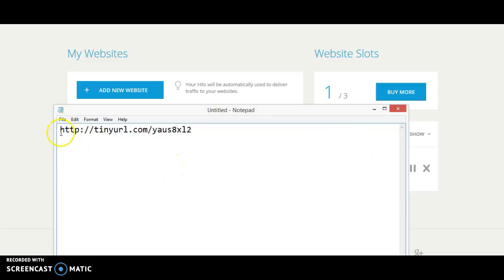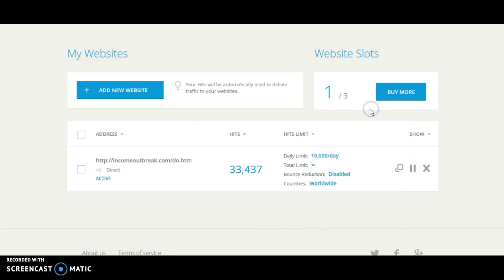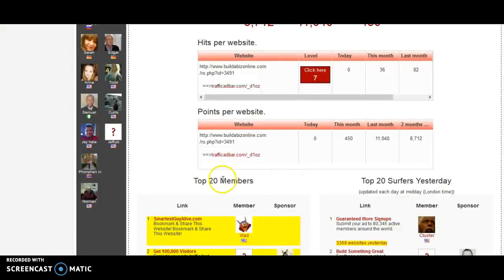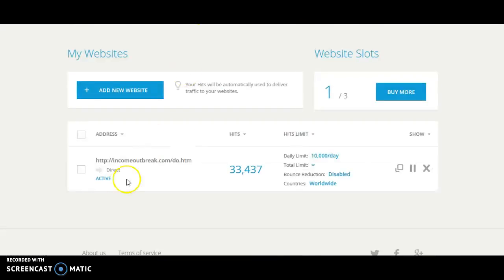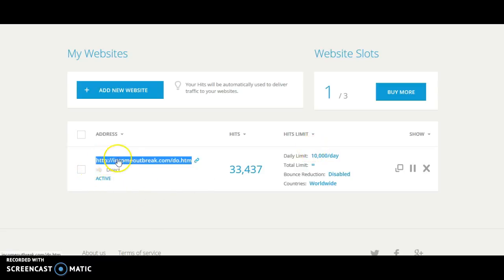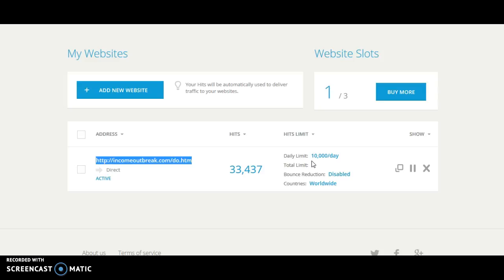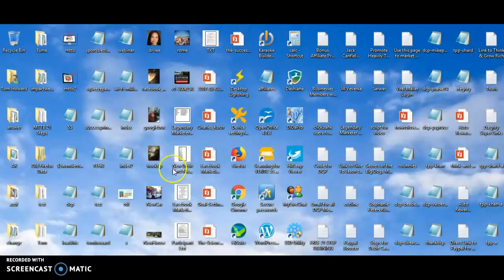Free Traffic Training For Debit Card Profits Levels